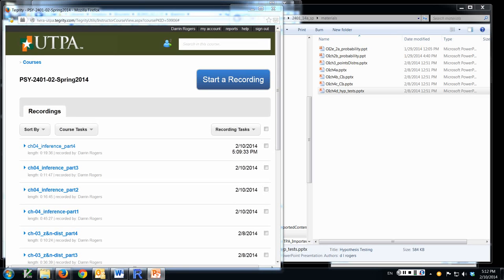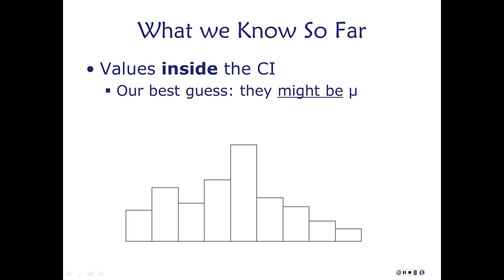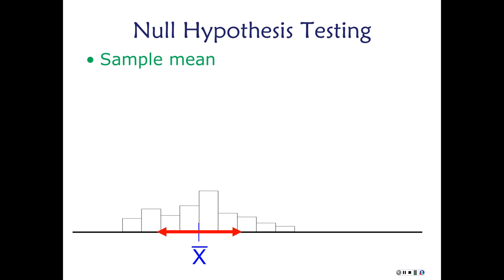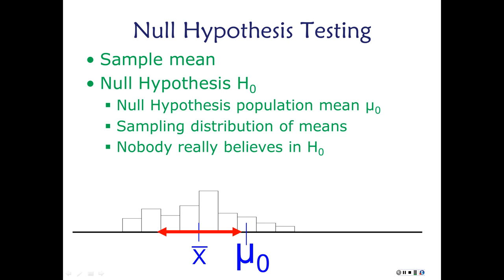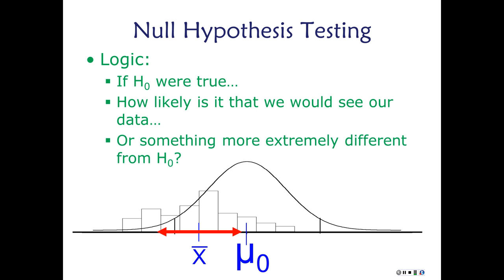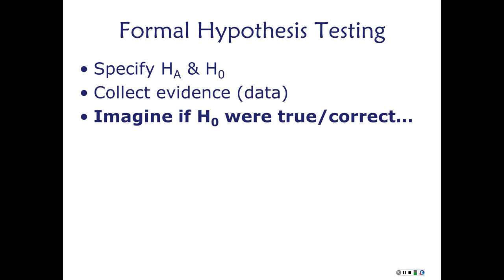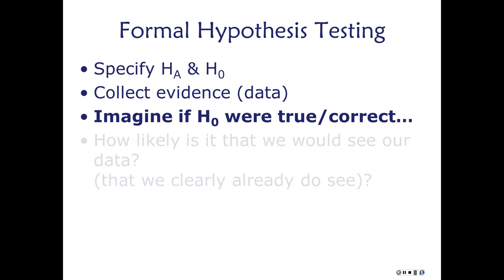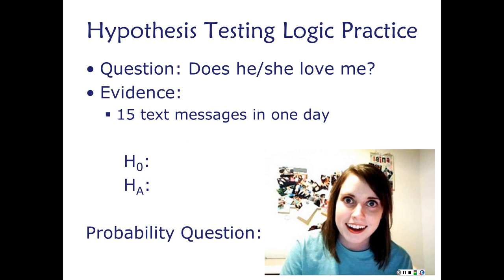OpenIntro 2nd Edition - Chapter 4 Part 5 inference